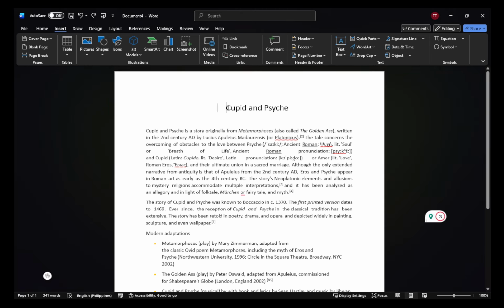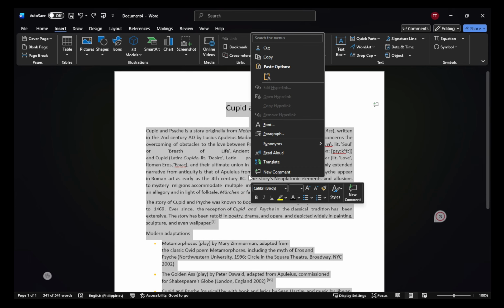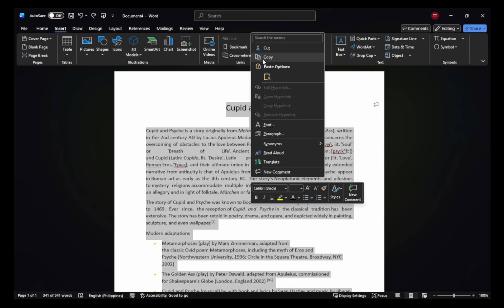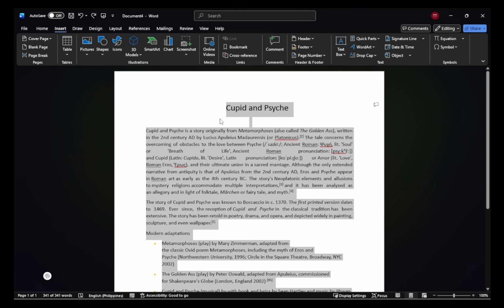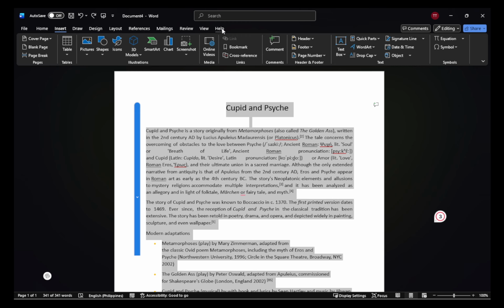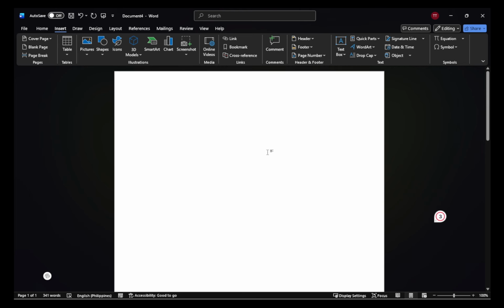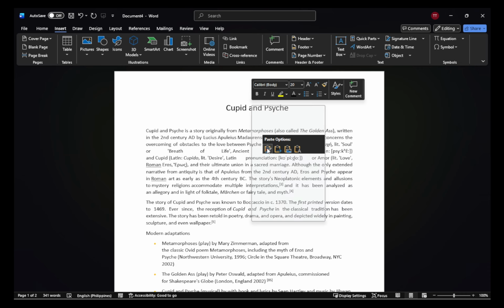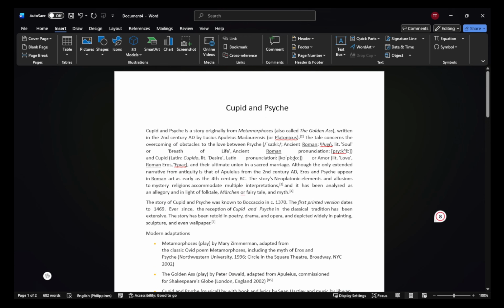How to Copy from One Page to Another Page in Microsoft Word [2026 Guide]